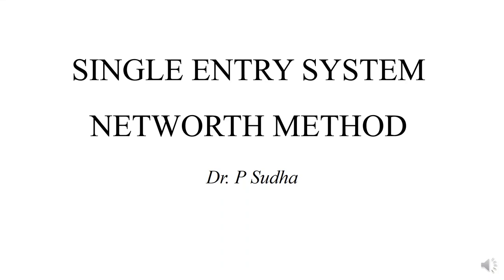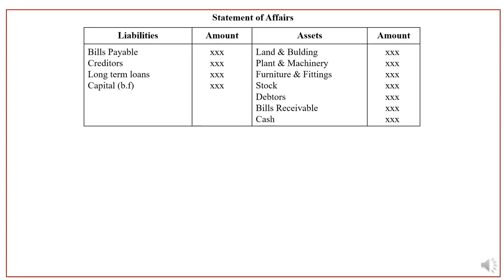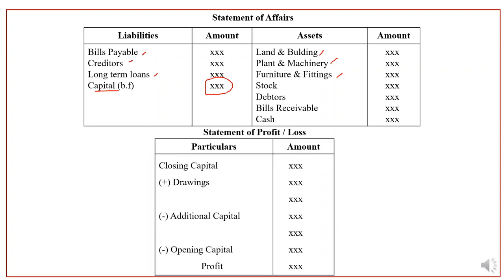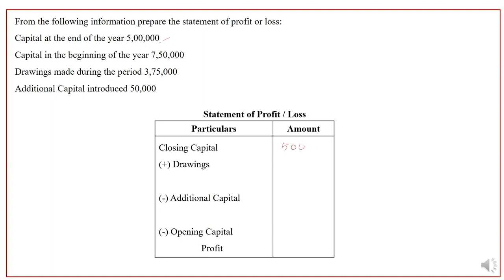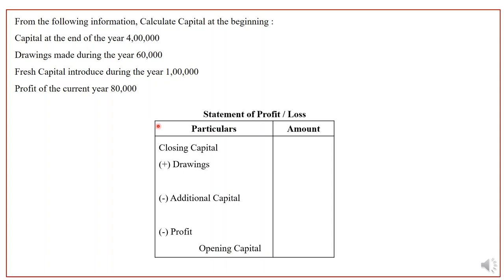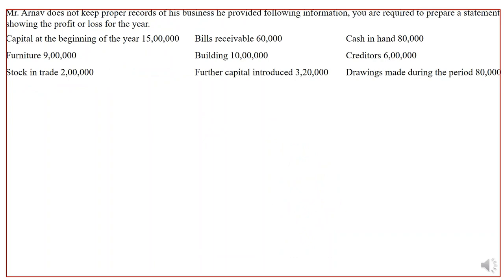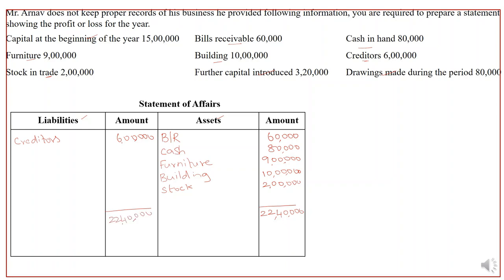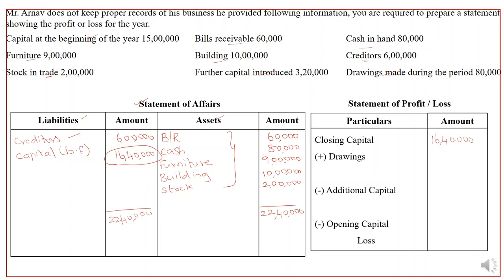Single Entry System | Networth Method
This video explains how to prepare statement of affairs as on the beginning of the year and at the end of the year. Preparation of Statement of Profit/loss is also explained @dr.psudha4493